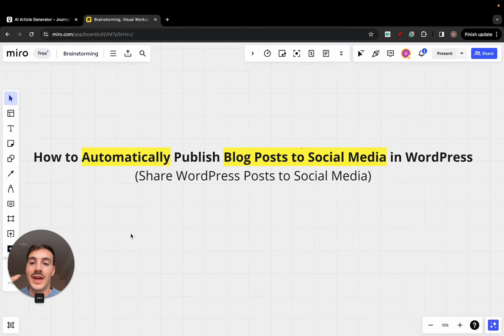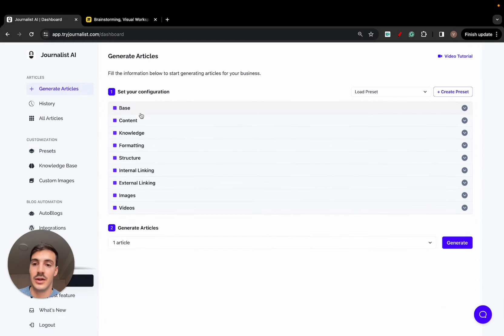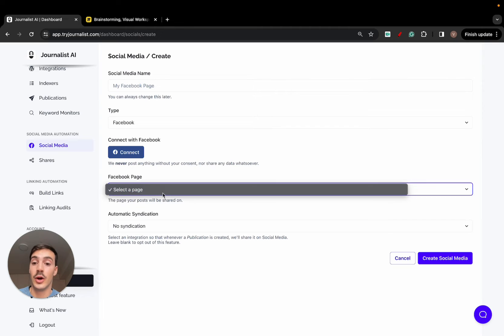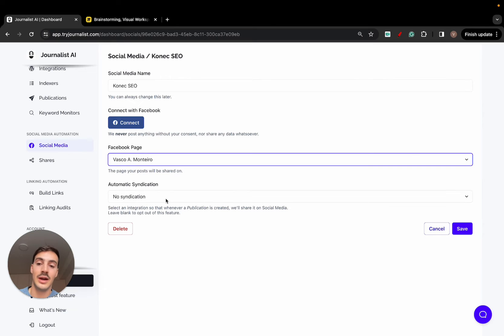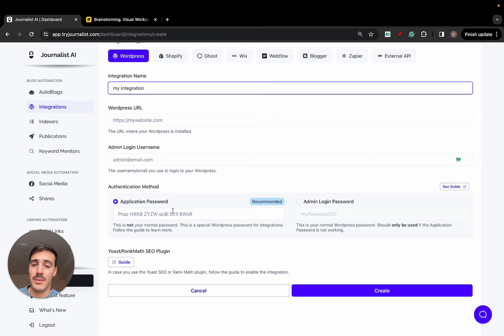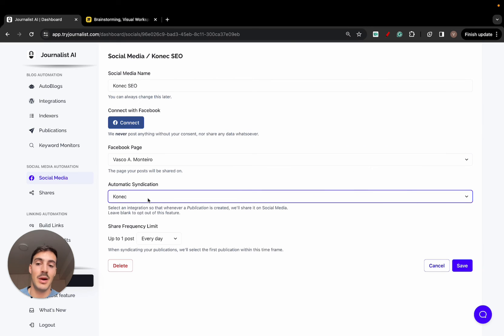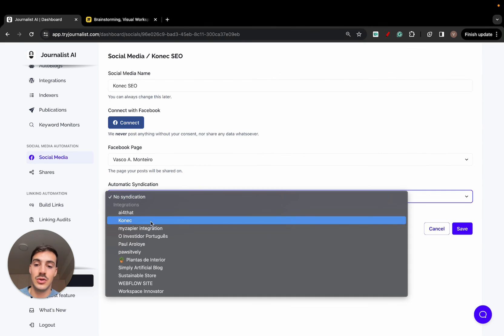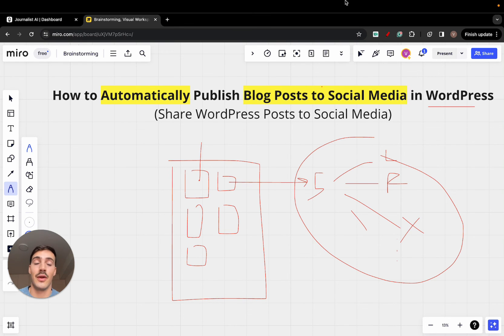How to Automatically Publish Blog Posts to Social Media in WordPress